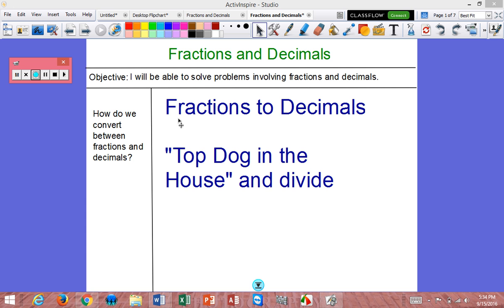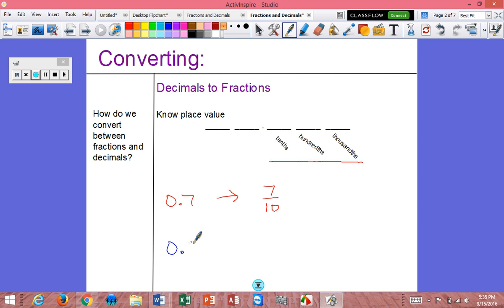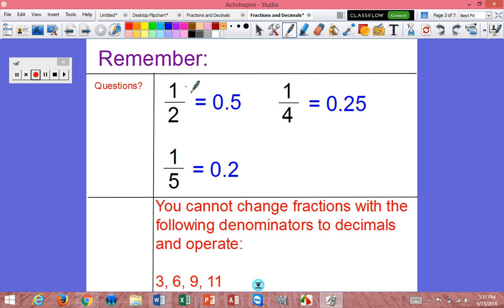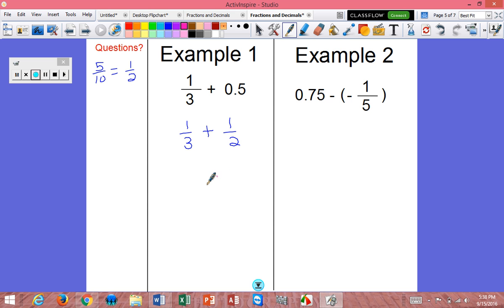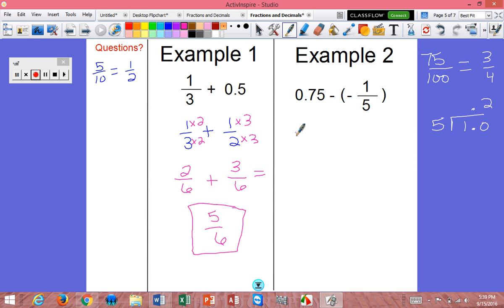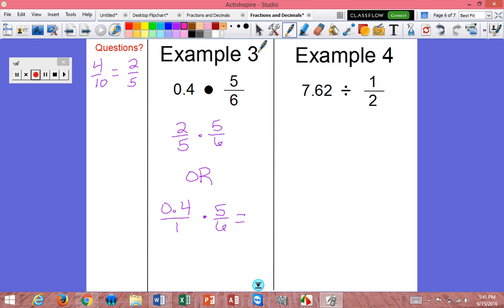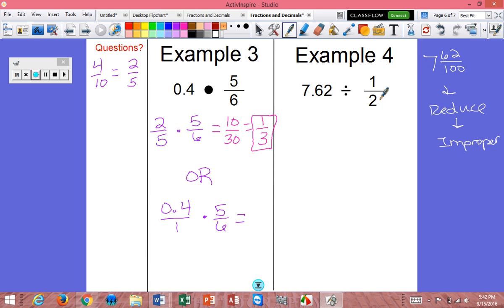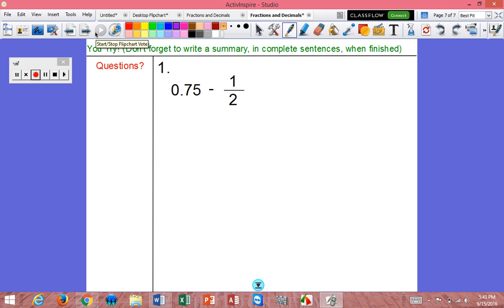Fractions and Decimals